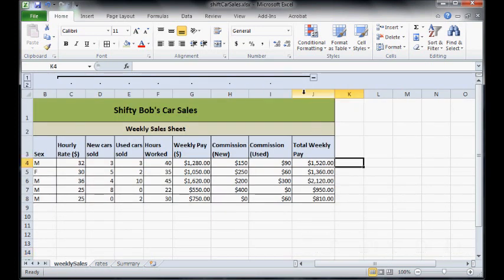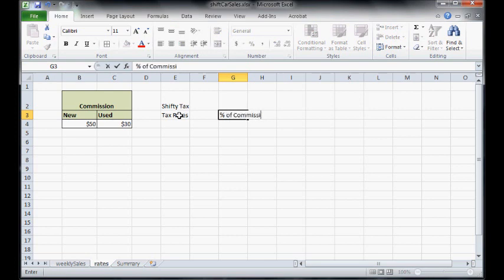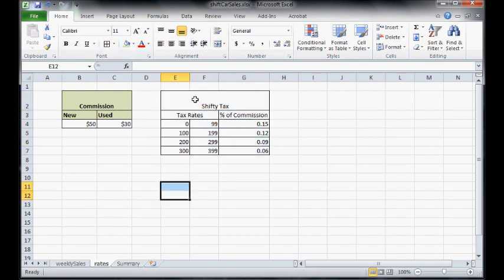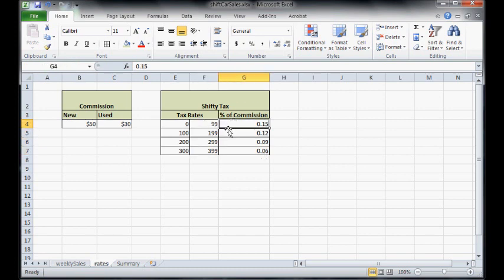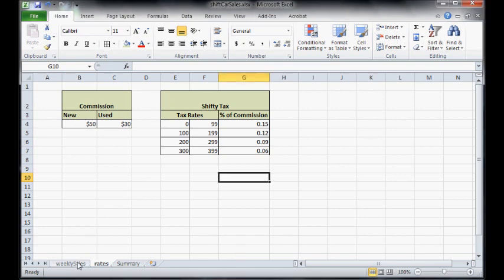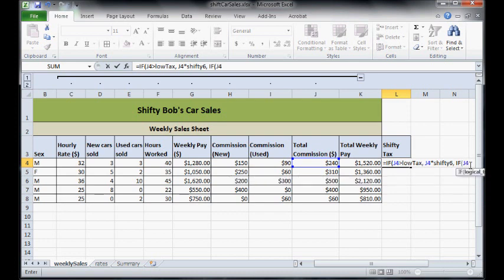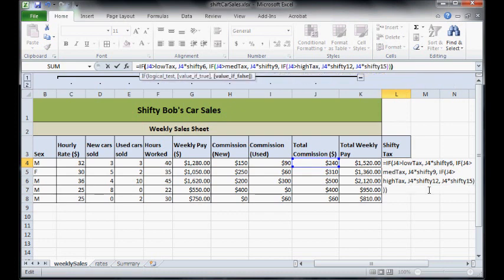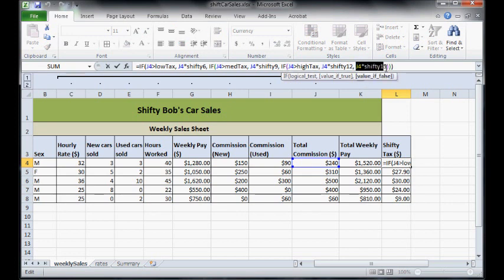L6 - IF Statements2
How  to create more advanced IF statements